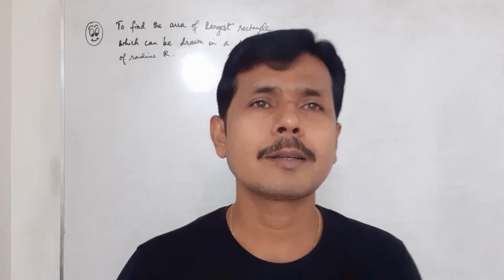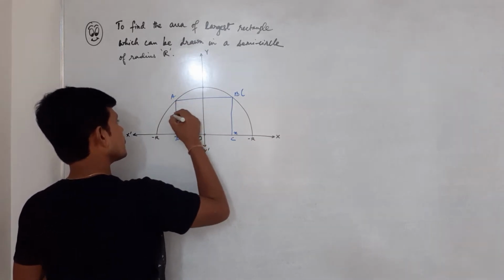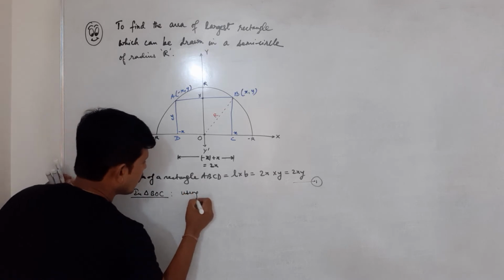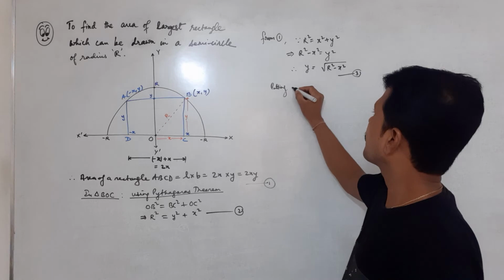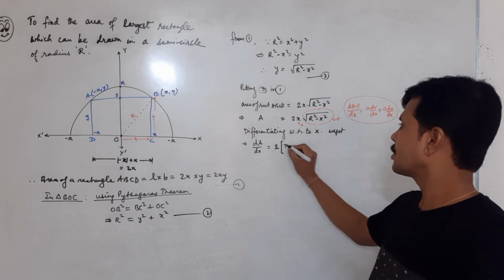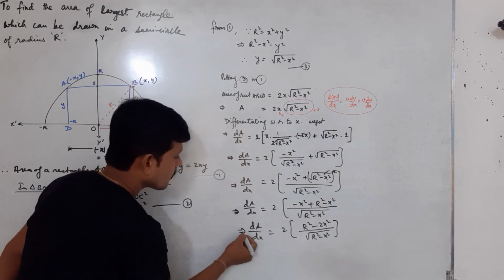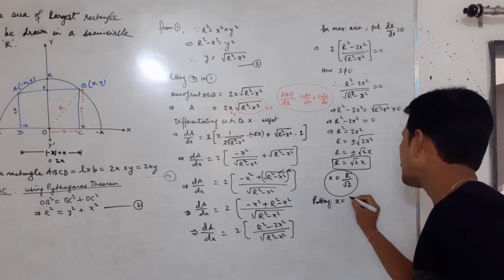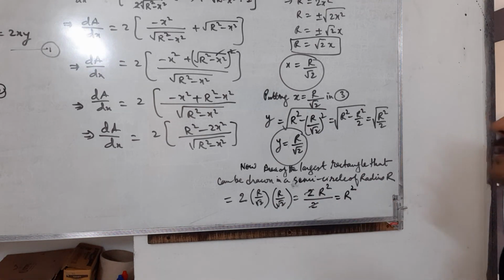Area of LARGEST RECTANGLE in a Semi-circle of given radius.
To find the Area of "LARGEST RECTANGLE" in a circle of radius 'r'